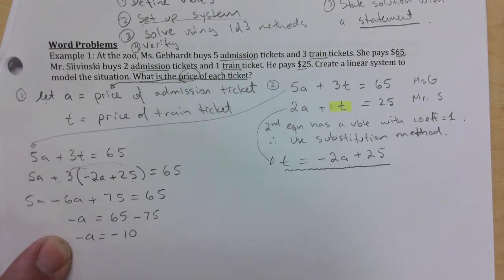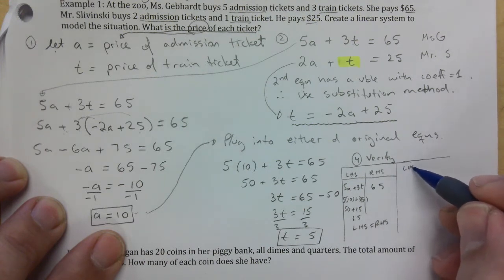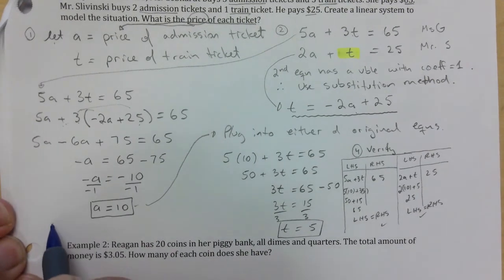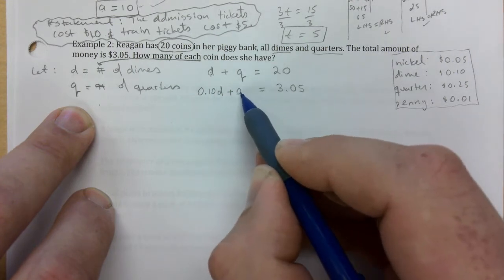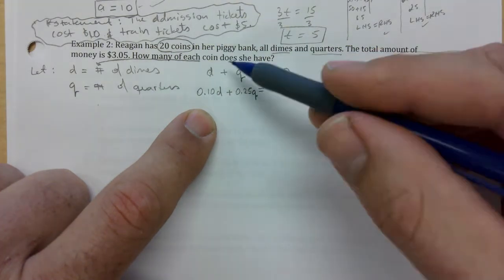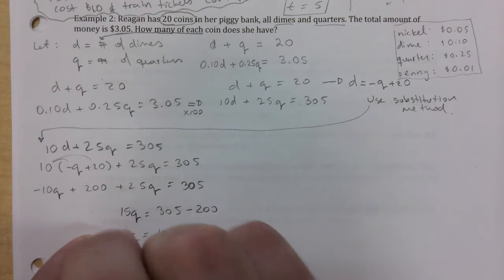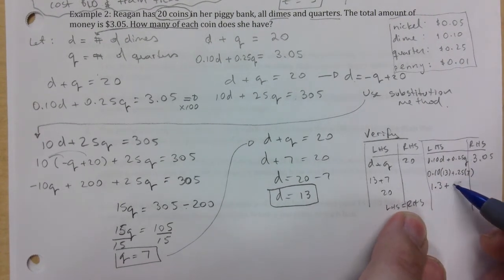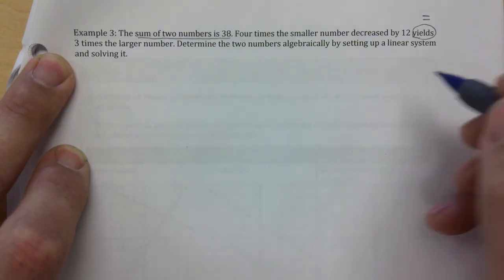IAPR2S CH 7 Word Problems